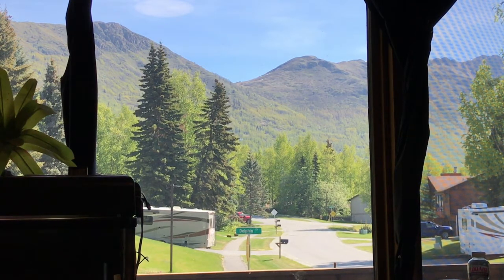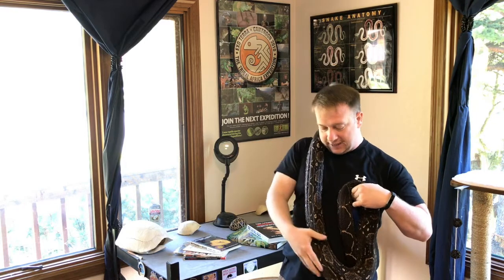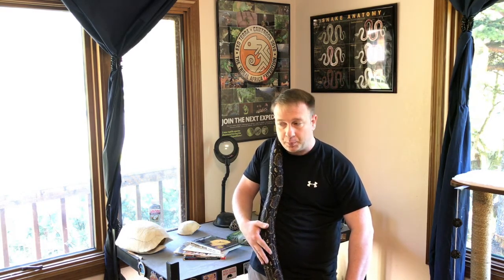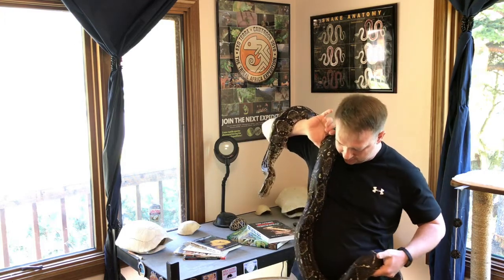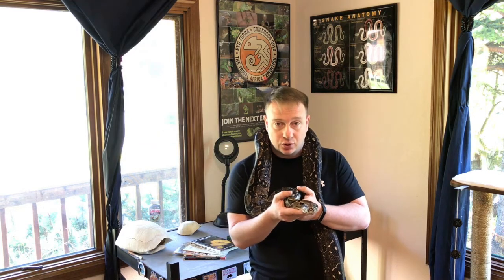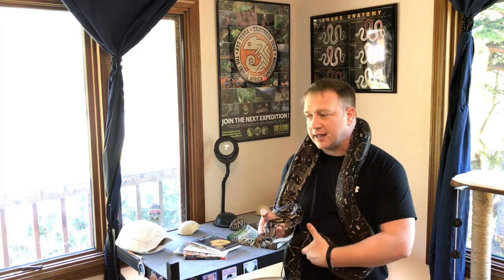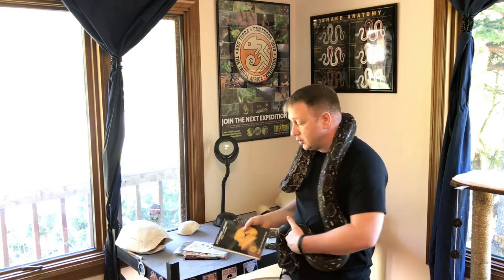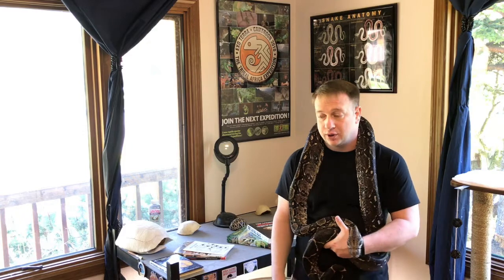Herptile Intros Episode 1: Meet Zeus, my 25-year-old Common Boa Constrictor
This is the first episode in a series of videos designed to introduce my reptiles.  Zeus is a common boa, Boa constrictor imperator,  that I have had since October of 1992. Considering he was likely born between June and August, that makes him 25 years old.  A lot of people wonder how old their new snake may get; well Zeus is an example of how old a boa can be with a little trial, a fair amount of error, a lot of luck, and a bit of success.  He is my very first exotic pet and has watched time tick by with me as many other pets have come and gone; the true pillar of my collection.